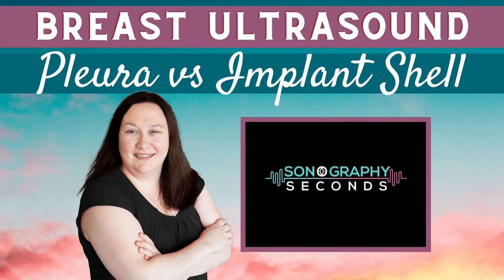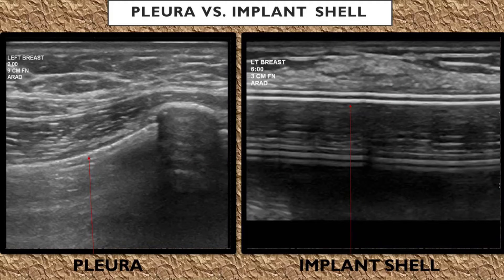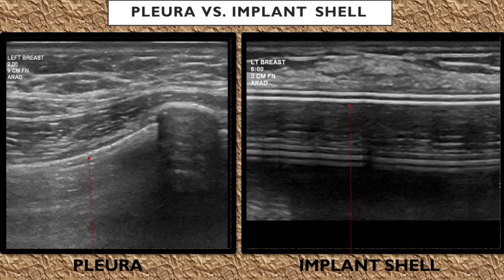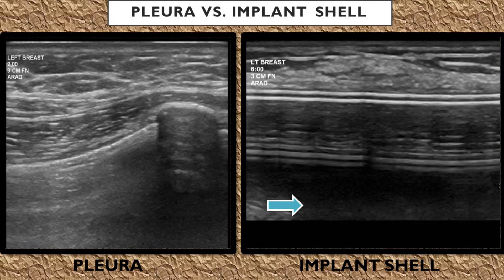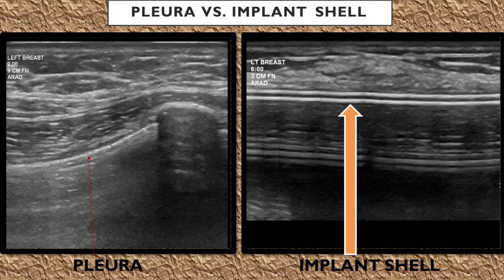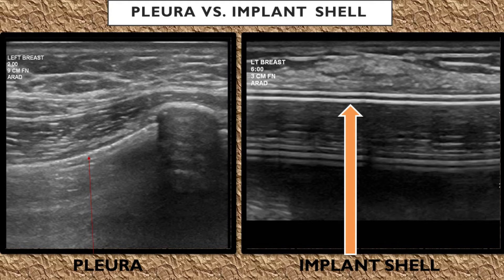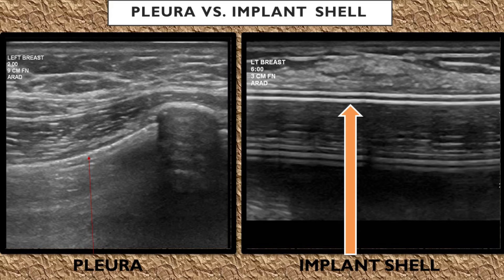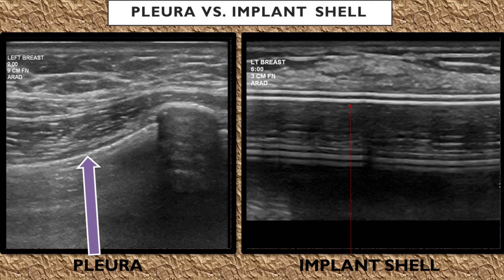Breast Ultrasound- Pleura vs Breast Implant Shell (Sonography in Seconds Series)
Breast Ultrasound- Distinguishing the Pleura from a Breast Implant Shell. Part of the Sonography in Seconds Series (bringing you Ultrasound in a short amount of time). Reverberation artifacts within a Breast implant lumen on Ultrasound can cause a Breast implant to mimic the appearance of lung, and confuse newer Sonographers when performing a Breast Ultrasound exam. Are you visualizing lung and the pleura, or a Breast implant and with an echogenic shell wall. Learn tips and tricks for distinguishing between the two

SONOGRAPHY IN SECONDS SERIES (in development!):

Breast Ultrasound (Saline vs Silicone Breast Implant): coming soon!
Parts of a Breast Implant: coming soon!
Breast Ultrasound (Breast Implant Artifacts): coming soon!
Breast Ultrasound (Fibroadenoma on Ultrasound): coming soon!